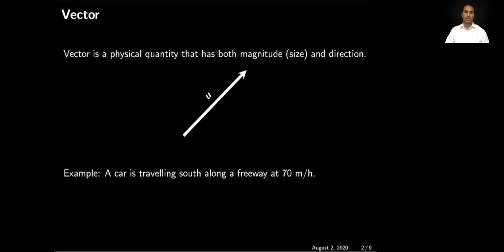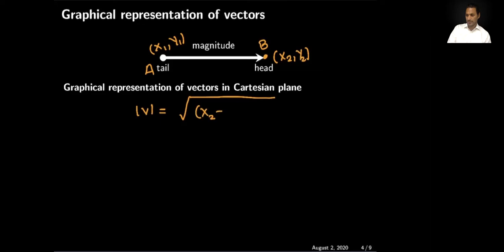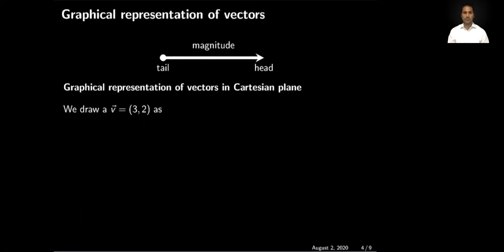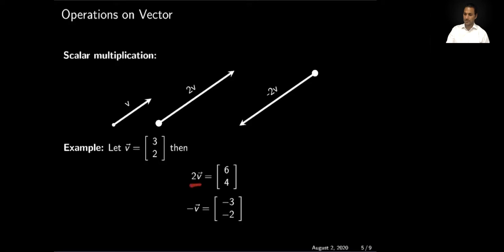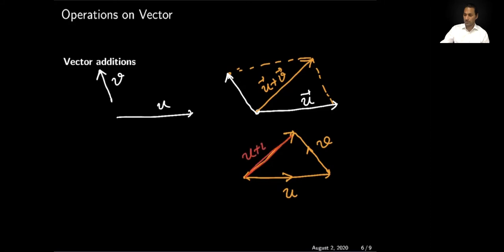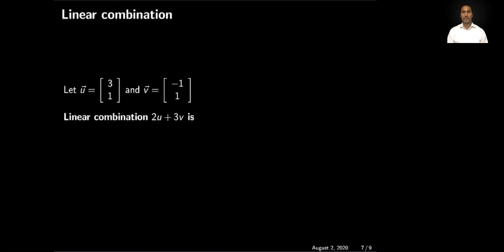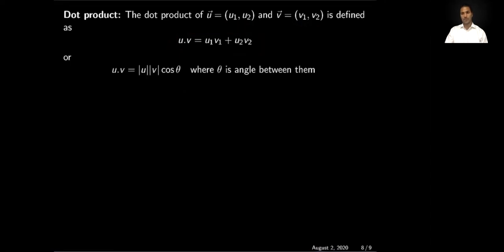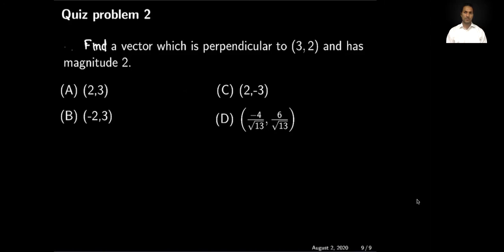Linear algebra: Vectors